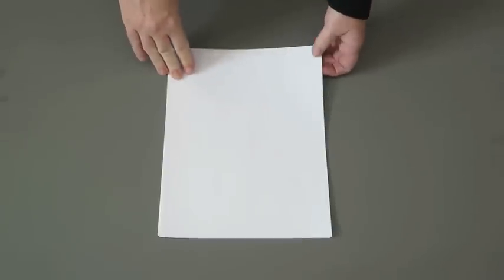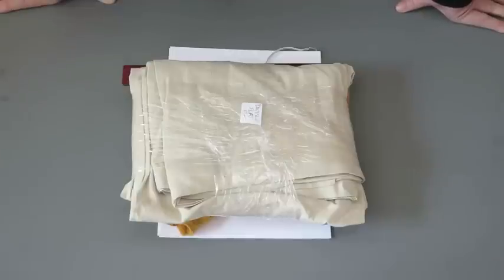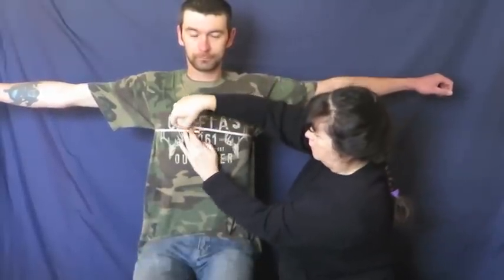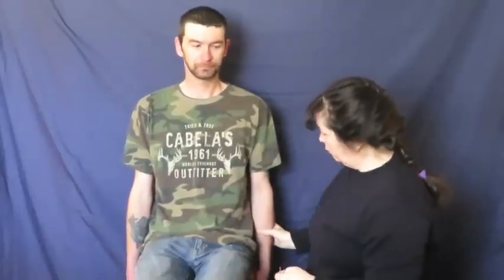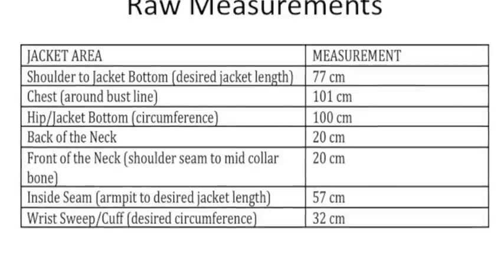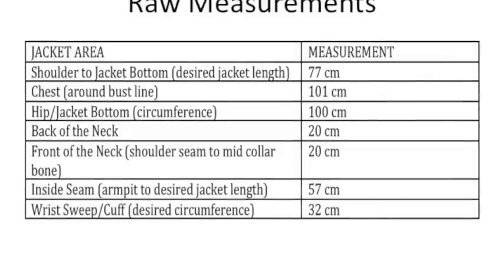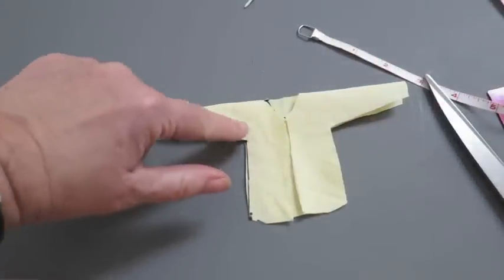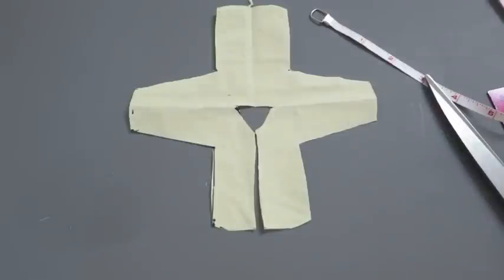Making a Buckskin Jacket Part 1 - Episode 10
In this video Brenda shows you how to create a very simple pattern to make your own Buckskin Jacket. See below for a link to the video on how to sew buckskin as well as Tasha's Sewing Tutorials: